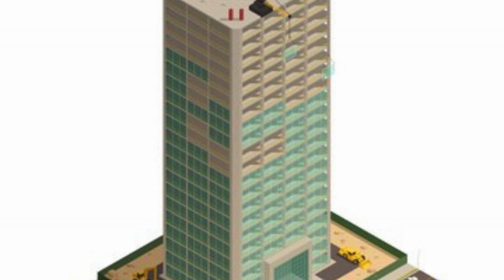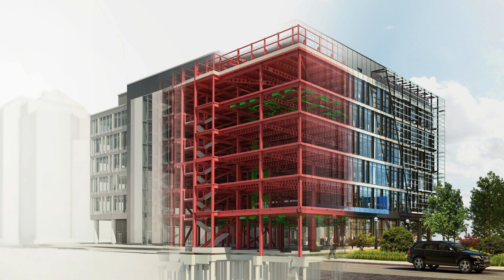Elevate Your Projects with the Top BIM Company in Yelahanka, Bangalore SCON Design India Pvt Ltd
Are you in search of the top BIM company in Yelahanka, Bangalore? Look no further than SCON Design India Pvt Ltd. With their exceptional expertise and experience in the field of Building Information Modeling (BIM), they have established themselves as one of the leading companies in the industry. SCON Design is known for its commitment to innovation, quality, and client satisfaction. Their team of highly skilled professionals provides comprehensive BIM solutions that cater to the diverse needs of their clients.
Being the top BIM company in Yelahanka, Bangalore, SCON Design offers a wide range of services that cover all aspects of BIM. They specialize in BIM coordination, clash detection, 4D scheduling, quantity take-offs, and as-built documentation. Their extensive knowledge of industry standards and best practices ensures that the projects they undertake are executed with precision and accuracy. SCON Design's BIM services enable clients to streamline their construction processes, enhance collaboration among stakeholders, and improve project outcomes.
What sets SCON Design apart from other BIM companies is their commitment to excellence. They consistently deliver high-quality work that meets or exceeds client expectations. Their team of experts understands the importance of attention to detail and ensures that every project is completed with utmost accuracy and efficiency. Whether it's a small-scale residential project or a large-scale commercial development, SCON Design has the expertise to handle it all.
Another key factor that distinguishes SCON Design as the top BIM company in Yelahanka, Bangalore is their use of advanced technology and software. They leverage cutting-edge tools like Autodesk Revit, Navisworks, and Dynamo to create accurate 3D models and simulations. By utilizing these technologies, SCON Design enables clients to visualize their projects in a virtual environment before construction even begins. This not only enhances decision-making but also minimizes errors and rework during the construction phase.
SCON Design's reputation as the top BIM company in Yelahanka, Bangalore is further strengthened by their strong focus on customer satisfaction. They prioritize open communication and collaboration with clients throughout the project lifecycle. SCON Design's team of professionals takes the time to understand each client's specific requirements and tailors their services accordingly. They are committed to delivering projects on time and within budget, ensuring complete client satisfaction.
In conclusion, SCON Design India Pvt Ltd is undeniably the top BIM company in Yelahanka, Bangalore. Their expertise, commitment to excellence, use of advanced technology, and emphasis on customer satisfaction make them a reliable choice for all BIM-related requirements. Whether you are a developer, architect, contractor, or consultant, SCON Design can provide you with comprehensive BIM solutions that will optimize your construction processes and deliver remarkable results. Trust SCON Design to bring your vision to life through their exceptional BIM services.
When it comes to finding the top BIM company in Yelahanka, Bangalore, SCON Design India Pvt Ltd stands out as a leader in the field. With their expertise in Building Information Modeling (BIM), SCON Design has established itself as a trusted and reliable company that provides comprehensive solutions for construction and architectural projects. Their commitment to excellence and innovation has earned them a strong reputation in the industry.
SCON Design India Pvt Ltd is known for its wide range of BIM services that cater to various sectors such as residential, commercial, industrial, and infrastructure. They have a team of highly skilled professionals who are well-versed in using the latest BIM software and technologies. This enables them to deliver accurate and efficient BIM models that meet the specific needs of their clients.
One of the key reasons why SCON Design is considered the top BIM company in Yelahanka is their ability to provide end-to-end BIM solutions. From conceptualization and design to construction and maintenance, they offer comprehensive services that cover the entire project lifecycle. This ensures seamless coordination and collaboration between different stakeholders, resulting in improved efficiency and reduced costs.
SCON Design's expertise extends beyond just BIM modeling. They also offer clash detection and coordination services, 4D and 5D simulations, quantity take-off and cost estimation, and facility management services. This comprehensive approach allows them to provide holistic solutions that address all aspects of a construction project.